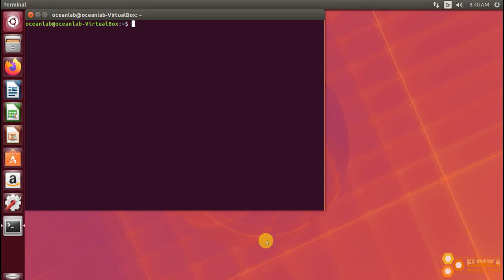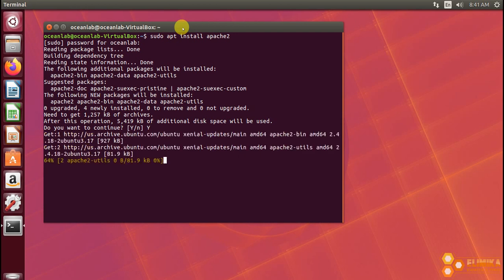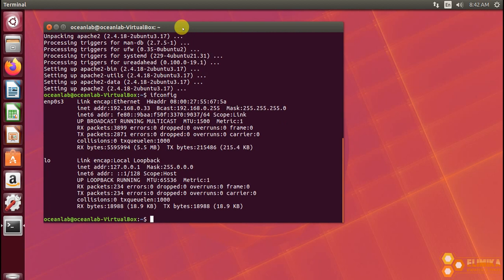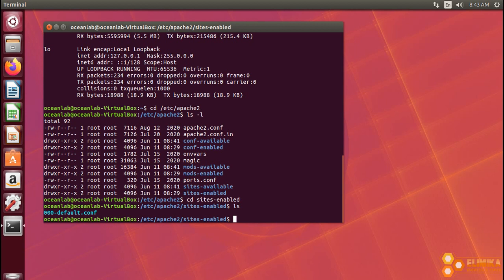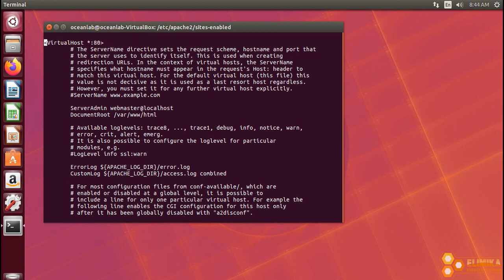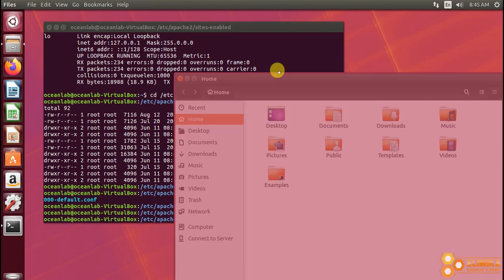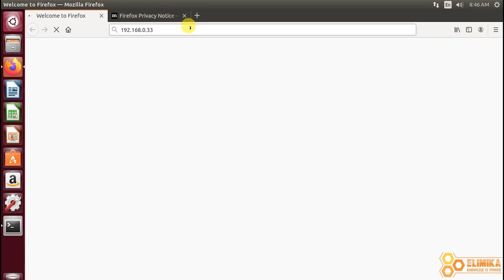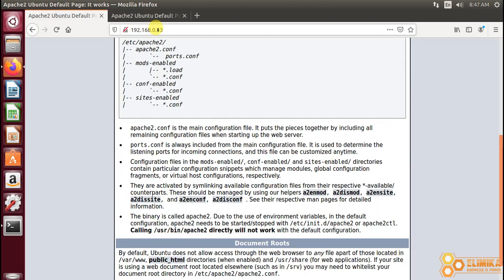Installing and Configuring Apache Web Server in Ubuntu Desktop - Part 1 DIY Home Webserver series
This tutorial demonstrates how to install and configure Apache web server in ubuntu desktop. Part 1 series on self-hosting a website